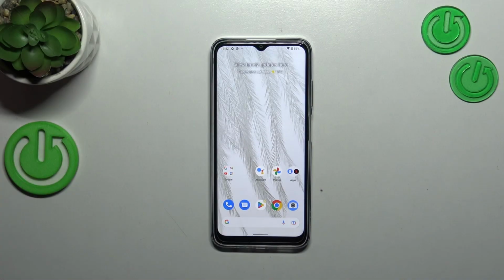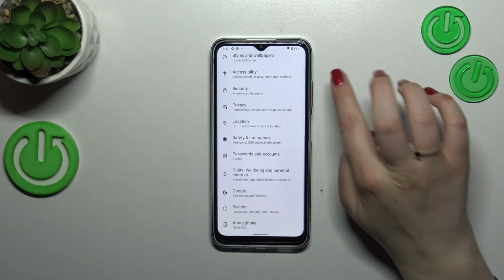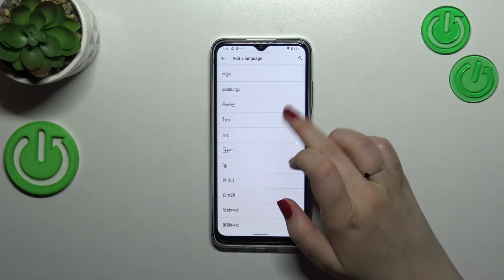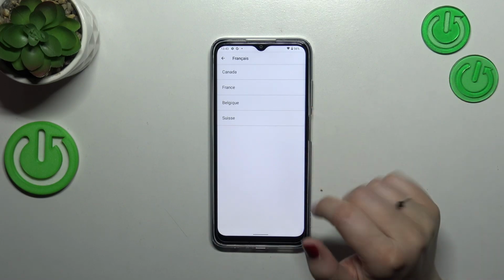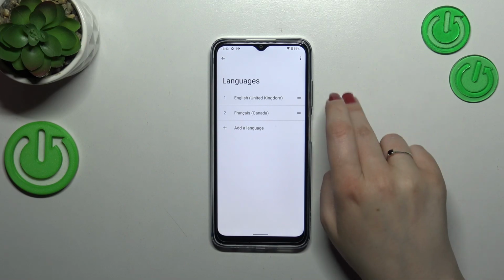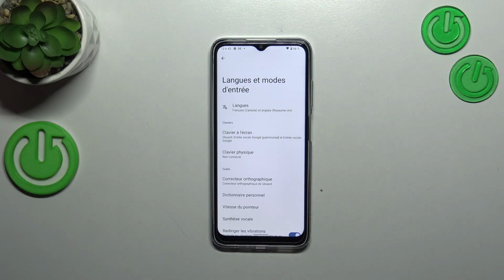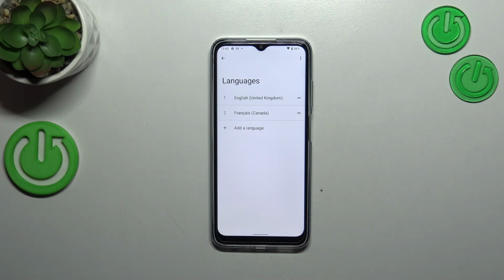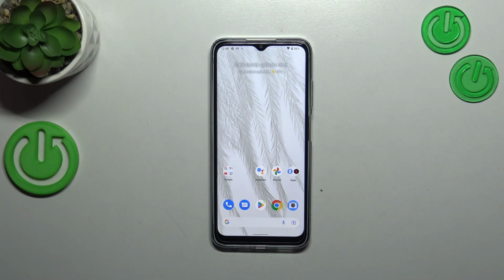How to Change System Language on NOKIA G22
Find out more info about NOKIA G22:
Welcome. Today, we'll show you how to easily switch the system language of your NOKIA G22. Changing the system language allows you to personalize your NOKIA G22 and make it more comfortable to use in your preferred language.

How to change system language on NOKIA G22? How to set up system language on NOKIA G22? How to add language to NOKIA G22?